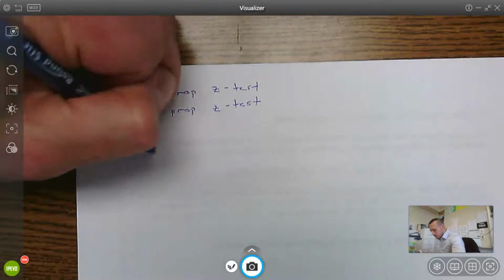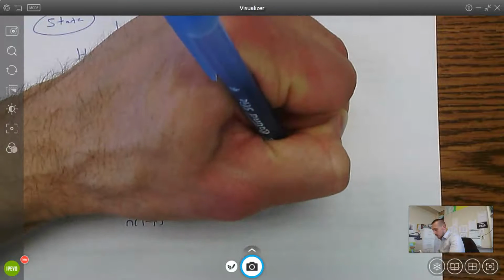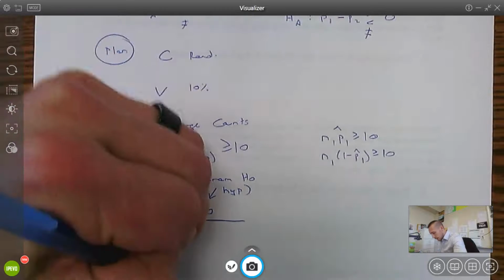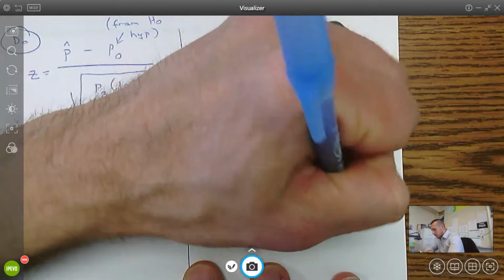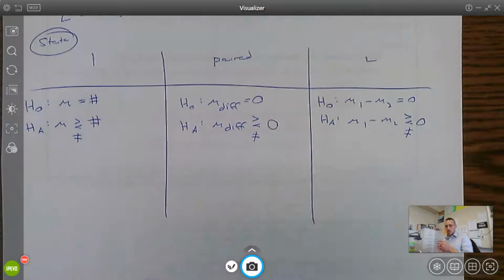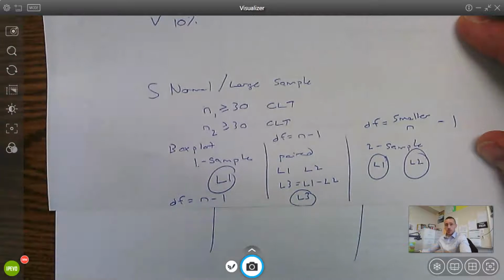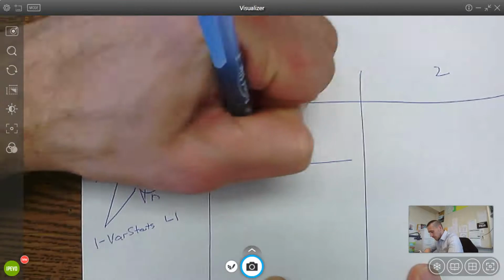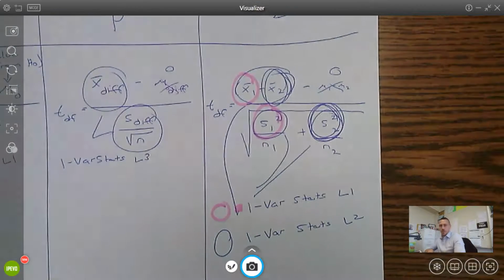Significance Tests for Means and Proportions